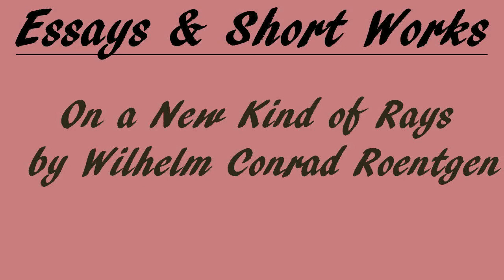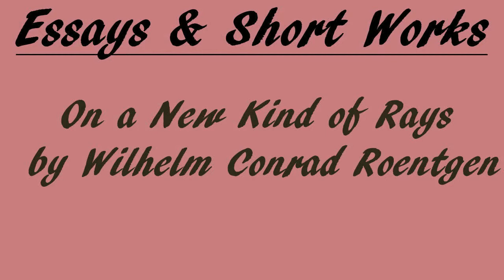On a New Kind of Rays by Wilhelm Conrad Roentgen | Essay | FULL AudioBook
Audible Summer Promo
On a New Kind of Rays by Wilhelm Conrad Roentgen - Listen to full unabridged audiobook online for free on your beloved YouTube!